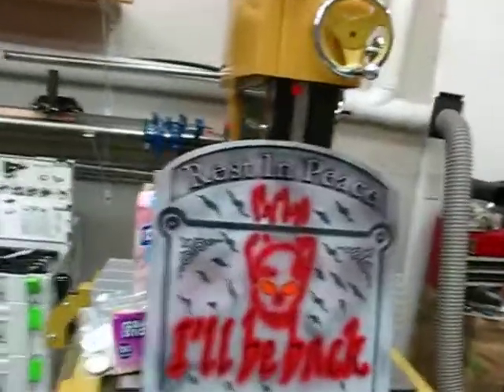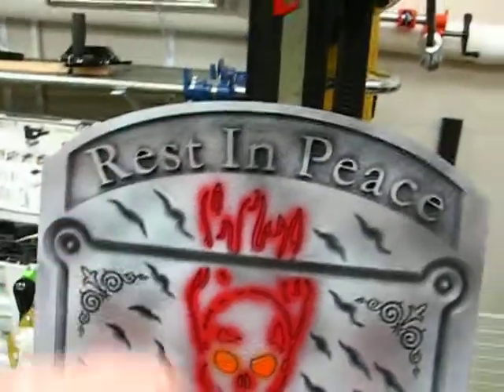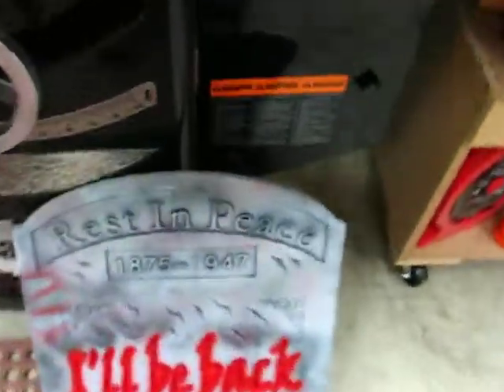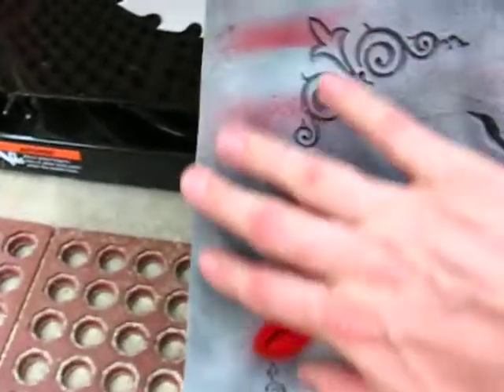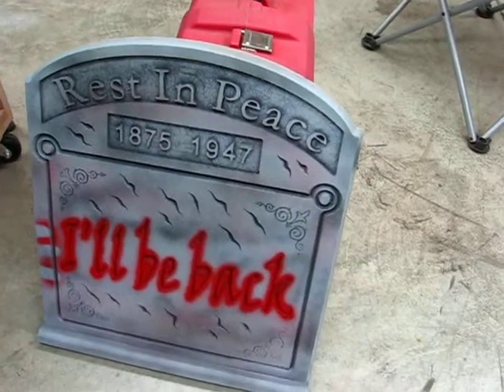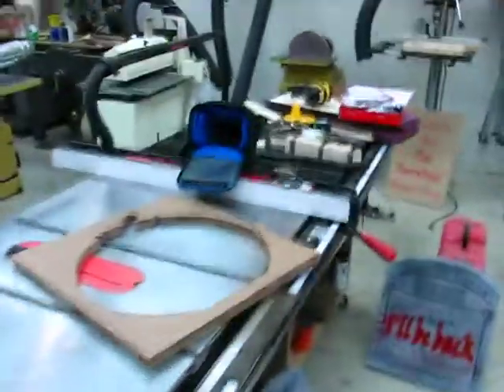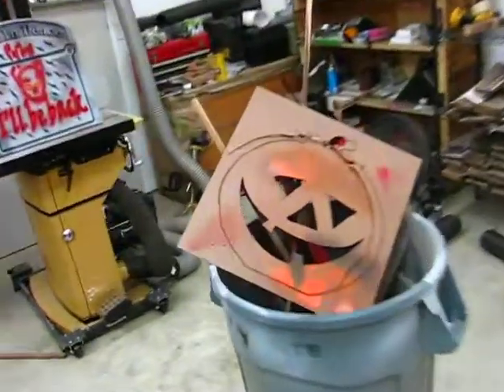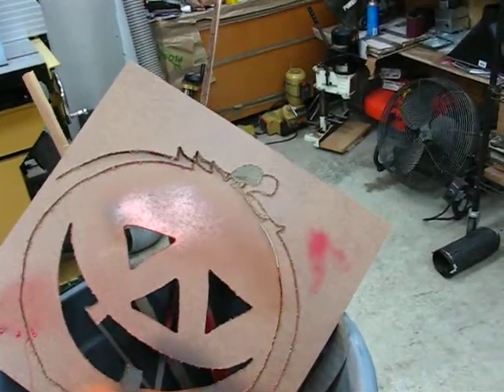Painting some grave stones